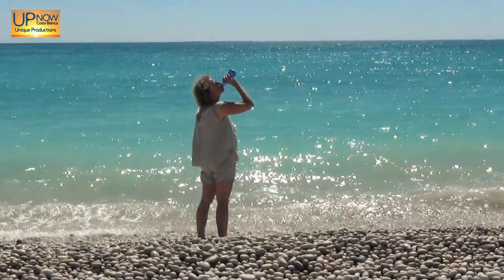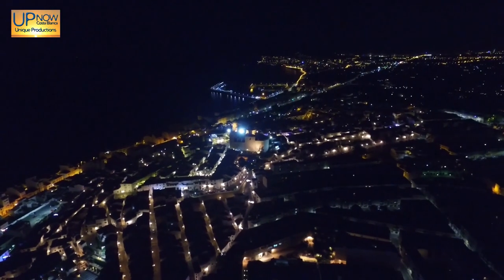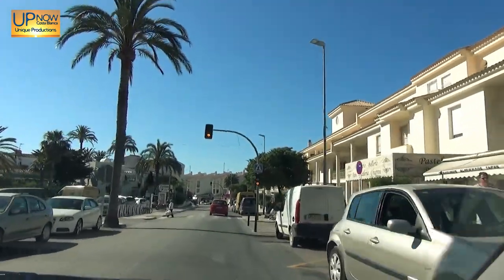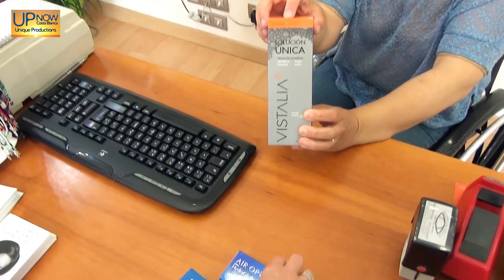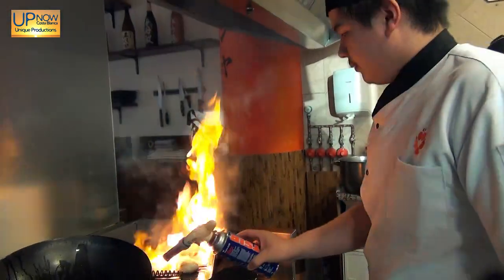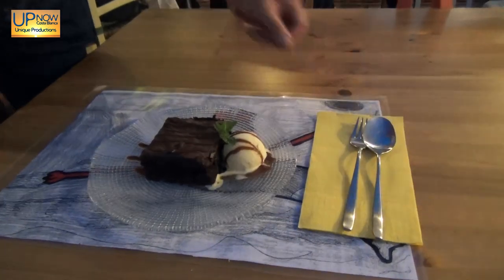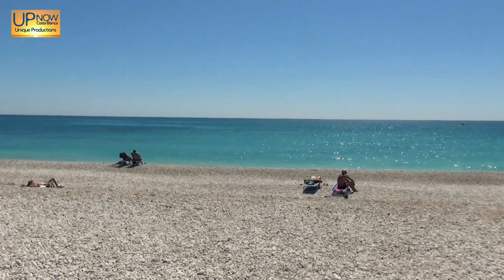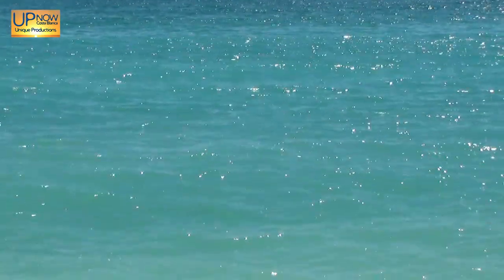Altea Costa Blanca Movie TV Documentary 2017 The Place To Live & Visit (35 min)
Costa Blanca Movie * * In this 35-minute documentary, you will discover why Altea is the place to live and visit. We interview 20 business owners and officials representing several different nationalities and ask them what is special about this place and why they chose to live there. You will also hear interesting anecdotes and information about the area. This is the 9th documentary in the series "Costa Blanca - the place to live and visit."

Please choose subtitles in English and Spanish in the video window: Click "CC" and "the option wheel".

Original title:
“Altea TV Documentary 2017. The Place to Live & Visit".
Documentary by: Torben Thøger
Written by: Torben Thøger & Natalia Hansson
Directed by:  Torben Thøger
Original music by: Torben Thøger
Presented by: Natalia Hansson
Production Company: UP NOW Costa Blanca
Country: Spain
Language: English with subtitles in English and Spanish available
Filming Locations: Altea (Alicante)
Release Date & Premiere:  30/06-2017, El Centro de Social de Altea,
Calle Marina Baixa 2, 03590 Altea, Alicante, Spain

Technical Specifications:

Runtime: 35 min.
Sound mix: Stereo.
Color: Color (HD)
Aspect Ratio: 16:9, Full HD 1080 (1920x1080).

IN SPANISH:

Descripción, Sinopsis:

En este documental de 35 min, vas a descubrir por qué Altea es el lugar que visitar y donde vivir.  Entrevistamos a 20 empresarios que representan muchos nacionalidades distintas y les preguntamos qué tiene el lugar de especial y por qué han elegido esta zona como residencia fija.  También escucharas anécdotas e información interesante sobre el lugar relatado.  Este es el 9 documental de la serie sobre "La Costa Blanca - el lugar donde vivir, y el que visitar".

Por favor seleccione subtítulos en Inglés y Español en la ventana de vídeo: Haga clic en "CC" y "la rueda opción".

Titulo: "Altea - el lugar donde vivir, y el que visitar". Documental TV.
Titulo original:
Documental de: Torben Thøger
Escrito por: Torben Thøger y Natalia Hansson
Dirigida por: Torben Thøger
Música original de: Torben Thøger
Presentado por: Natalia Hansson
Compania de produccion: UP NOW Costa Blanca
País: España
Idioma: Inglés con subtítulos en Inglés y Español disponibles
Locaciones: Altea, (Alicante)
Fecha de lanzamiento y estreno: 30/06-2017, El Centro de Social de Altea,Calle Marina Baixa 2, 03590 Altea, Alicante, Spain

Especificaciones técnicas:

Duración: 35 min.
Mezcla de sonido: estéreo.
Color: Color (HD)
Relación de aspecto: 16: 9, Full HD 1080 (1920x1080).